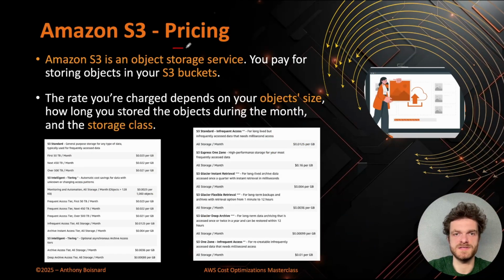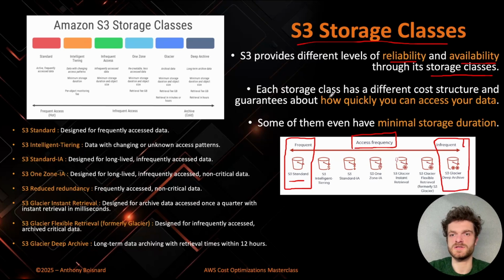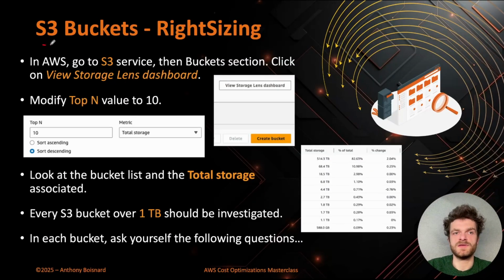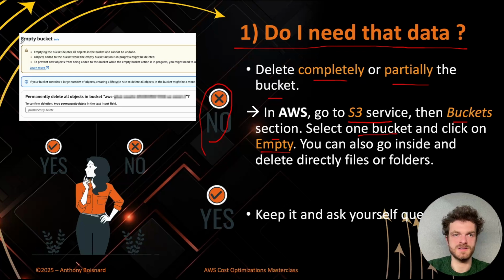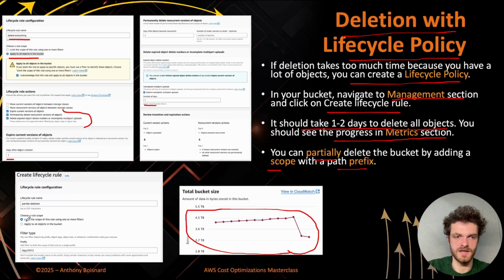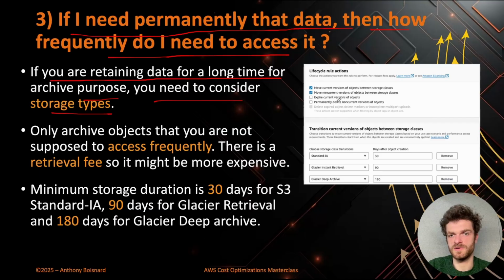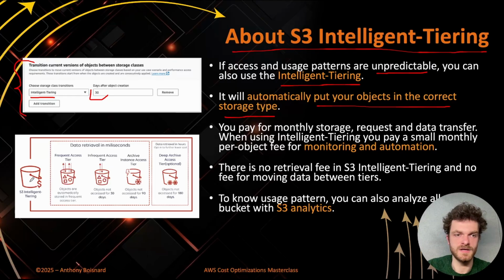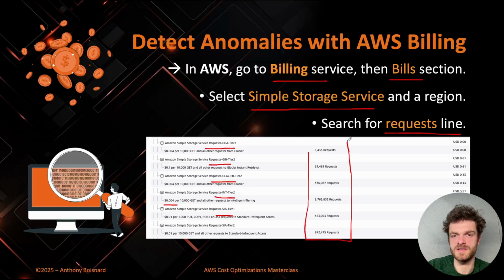Rightsize S3 Buckets - Overview